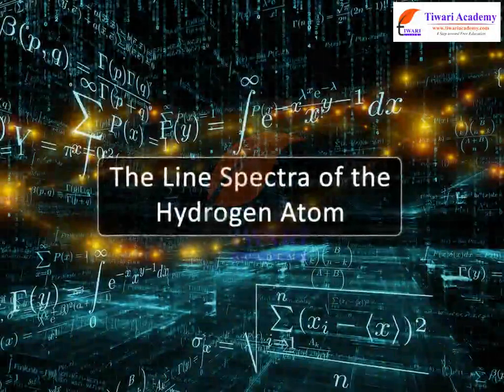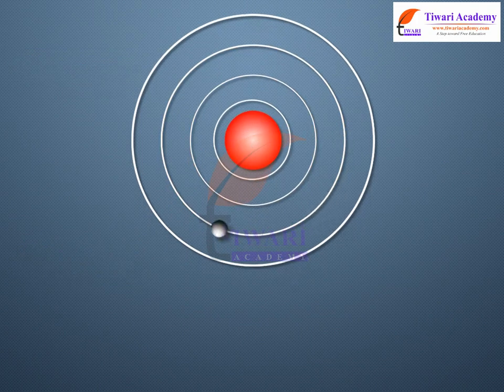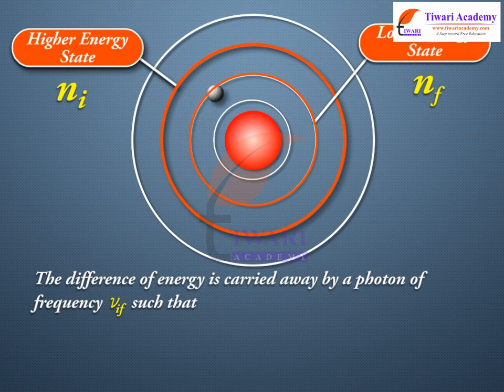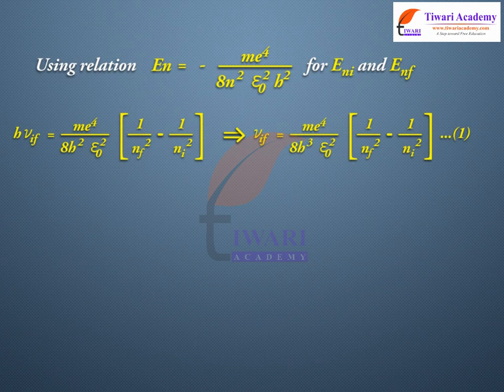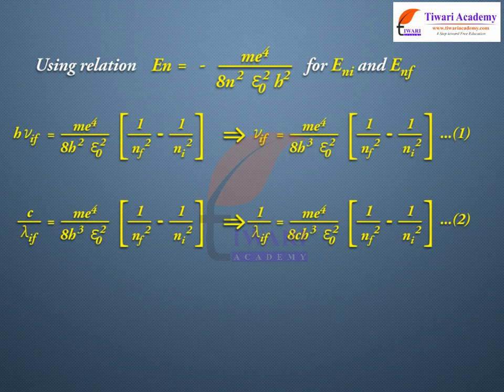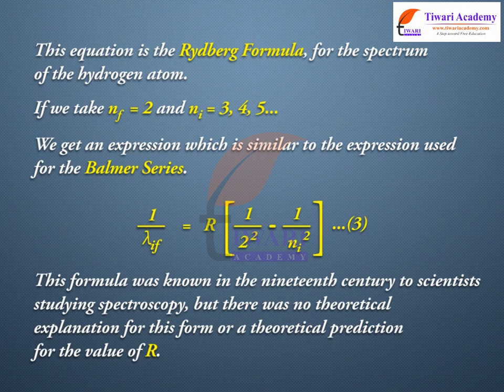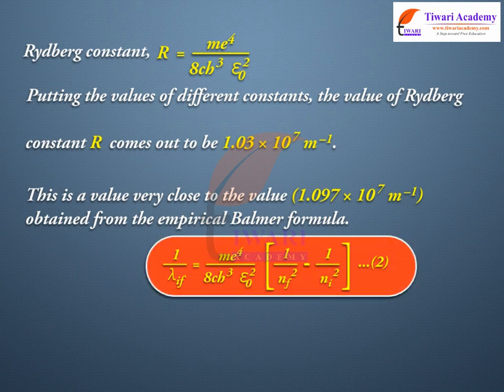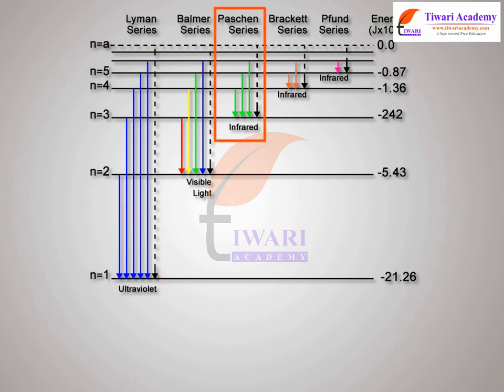Atoms - The Line Spectra of The Hydrogen Atom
Class 12 Physics Chapter 12 Atoms - The Line Spectra of The Hydrogen Atom. and get all videos of solutions.